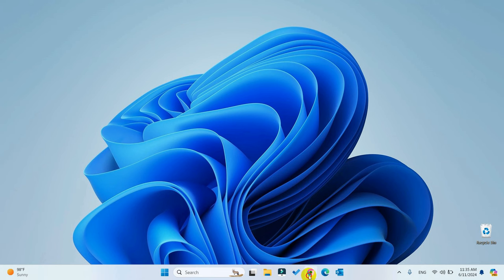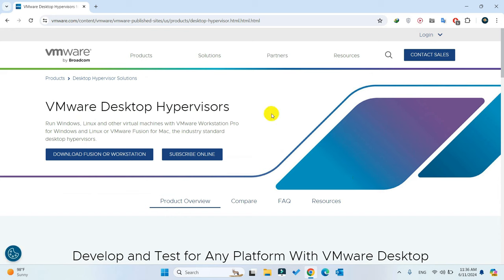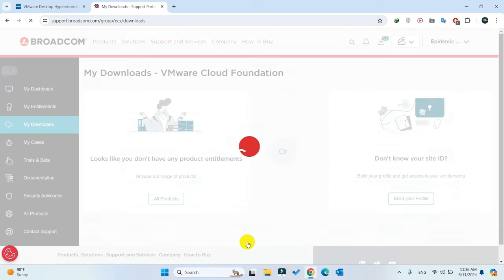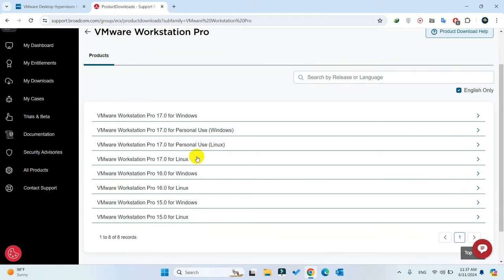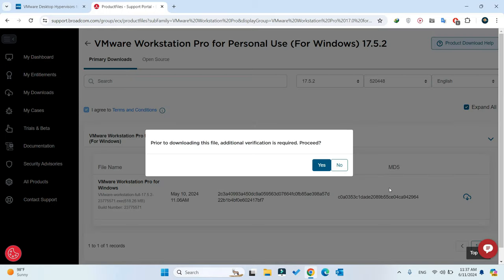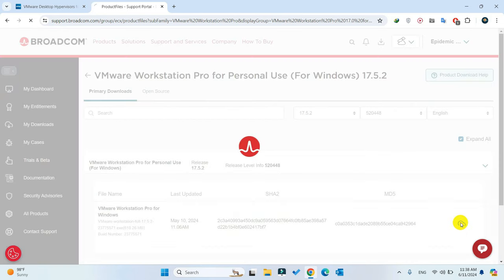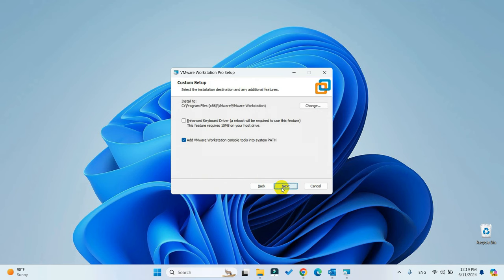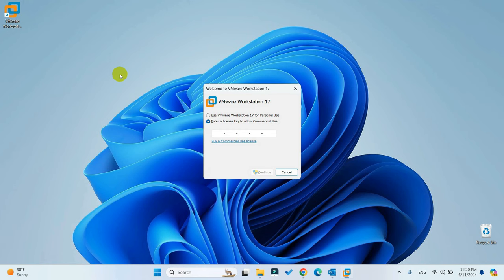FREE VMware Workstation Pro: Download and Install Legally Today!